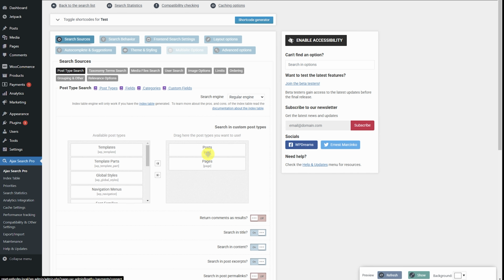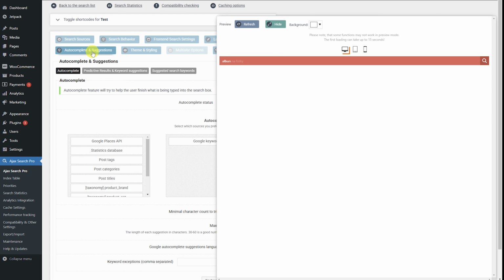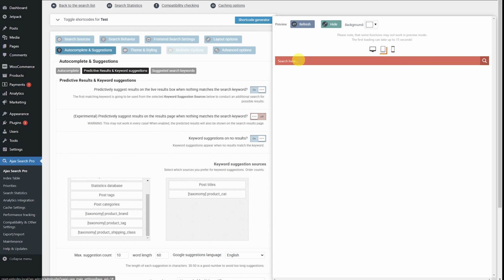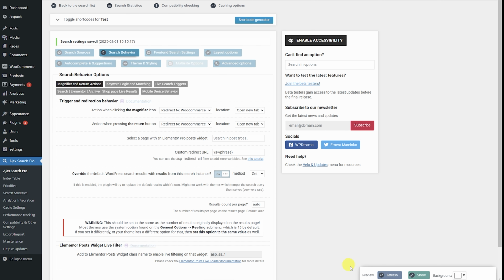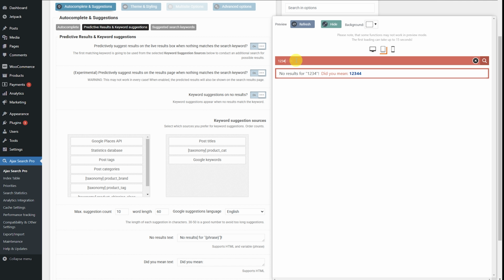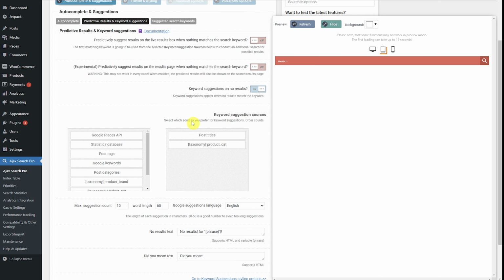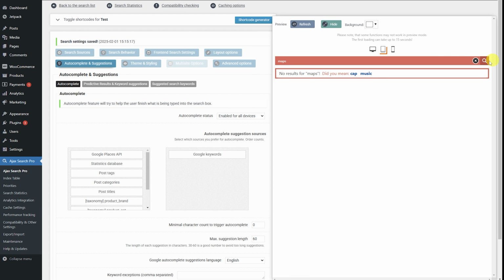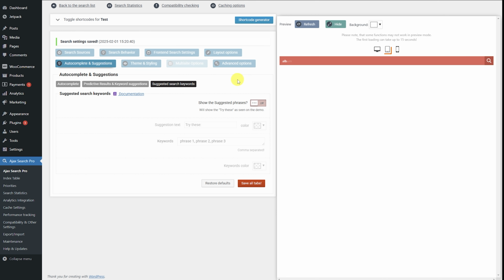Predictive Search Results with Ajax Search Pro for WordPress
Predictive Search Results are a feature which detects and tries to correct user typos with autocorrections and by providing the most relevant results.

Chapters
00:00 Intro
00:07 Preparation
01:05 Predictive Search Showcase
01:35 Setup
03:04 Setup for the Results Page
04:19 Keyword Suggestions
05:51 Text Settings
06:59 Autocomplete
08:30 "Try These" keywords
09:00 Outro